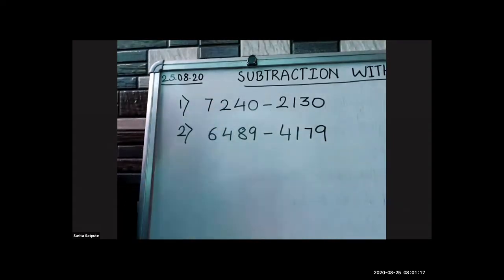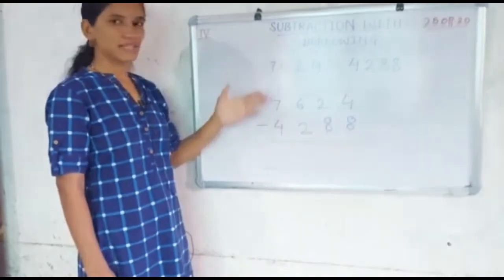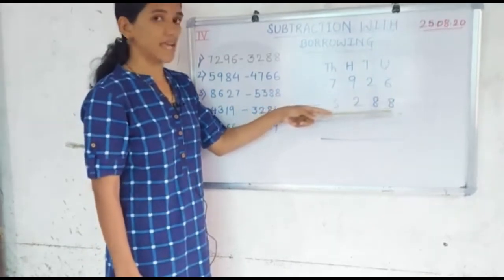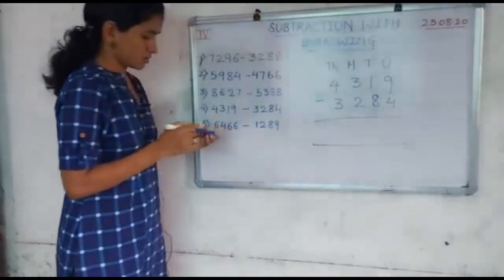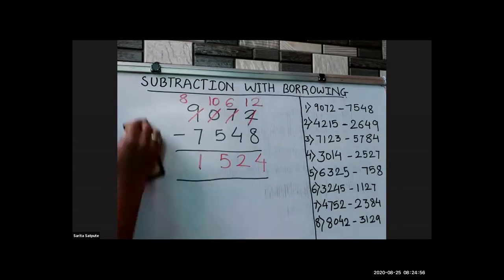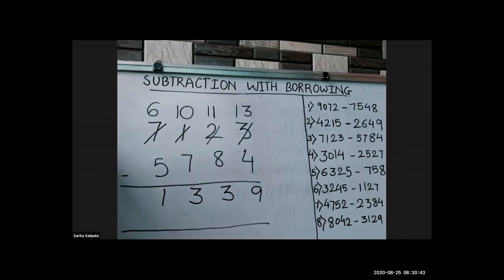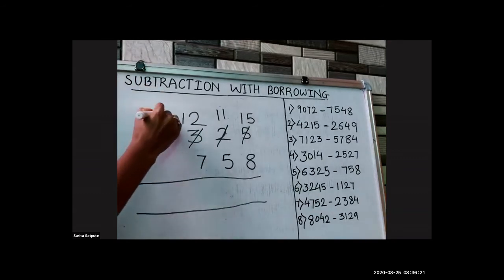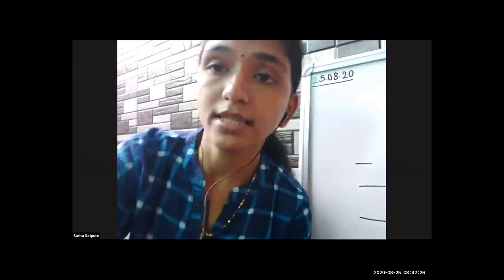BMC Edu Eng Std 4 - Maths - Subtraction By Borrowing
Lecture Topic:  Subtraction By borrowing
Teacher: Mrs. Sarita Satpute